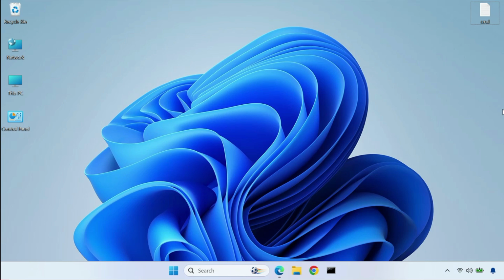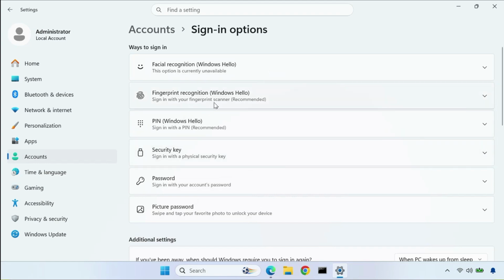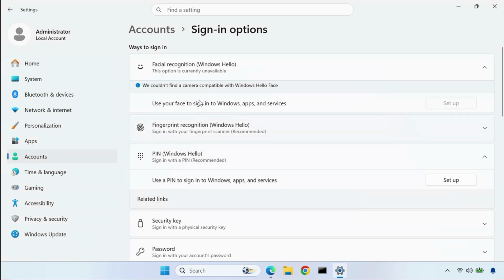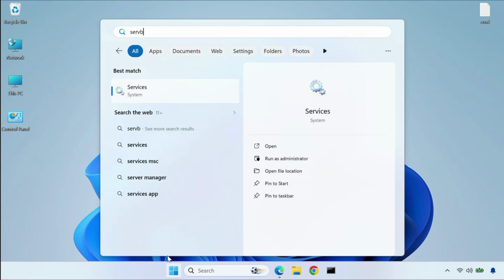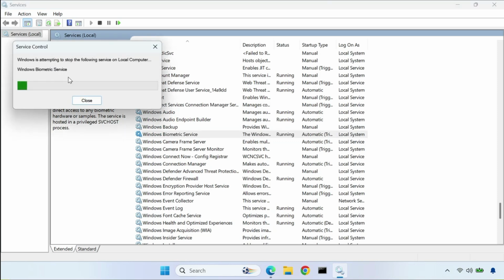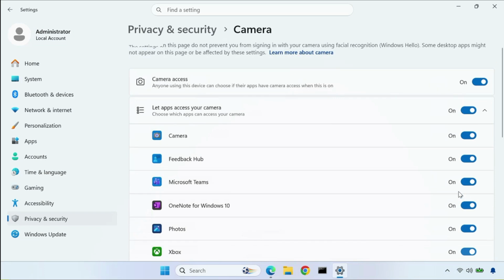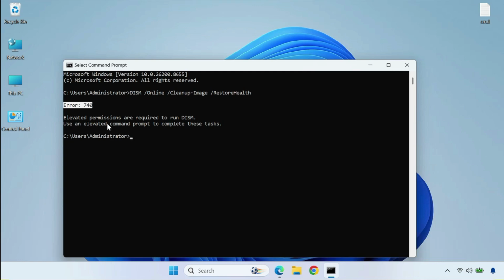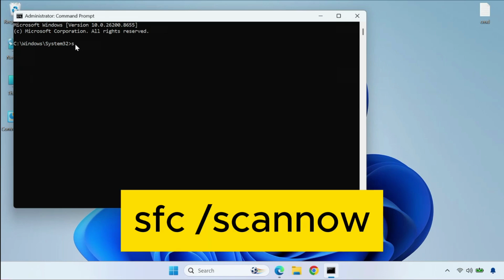How to Set Up Windows Hello (Facial Recognition & Fingerprint) in Windows 11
How to Set Up Windows Hello Face & Fingerprint in Windows 11
Windows Hello Setup Guide (Face Recognition & Fingerprint)
Enable Windows Hello Facial Recognition & Fingerprint Login
How to Use Windows Hello on Windows 11 – Easy Tutorial
Set Up Face Unlock & Fingerprint Login in Windows 11
Windows Hello Not Showing? Set Up Face & Fingerprint Easily
How to Enable Windows Hello Face Recognition on Windows 11
Windows Hello Fingerprint Setup – Step-by-Step Guide
Secure Your PC with Windows Hello Face & Fingerprint Login
Windows Hello Face & Fingerprint Setup for Beginners (Windows 11)